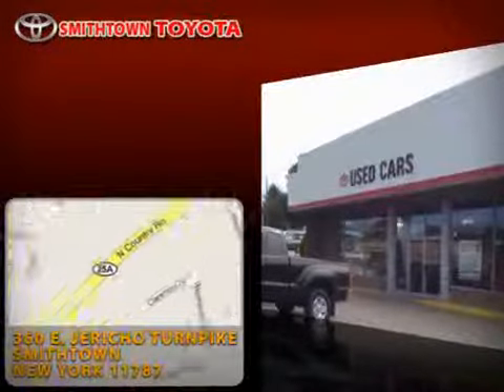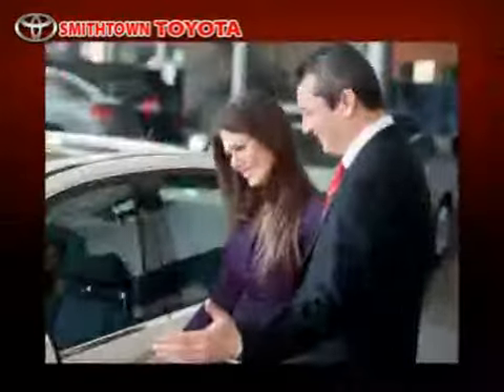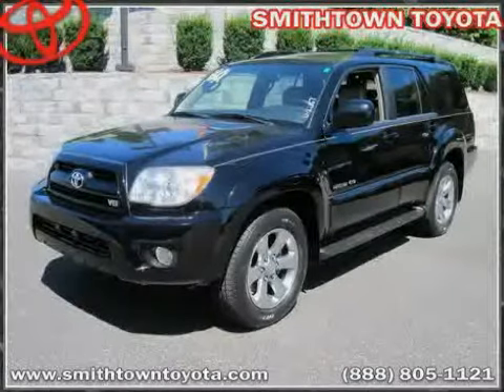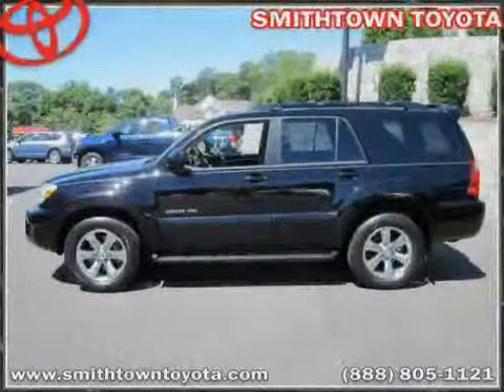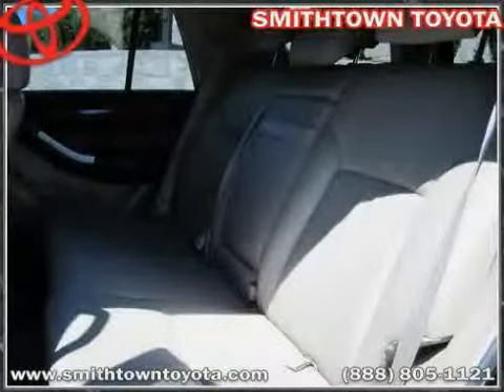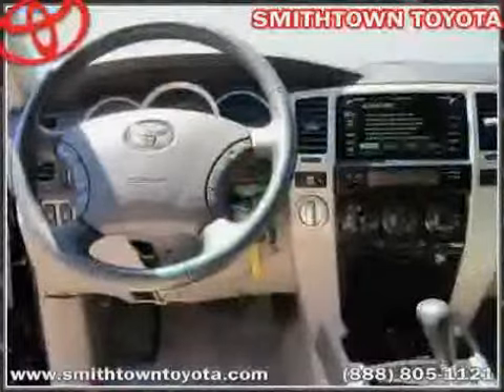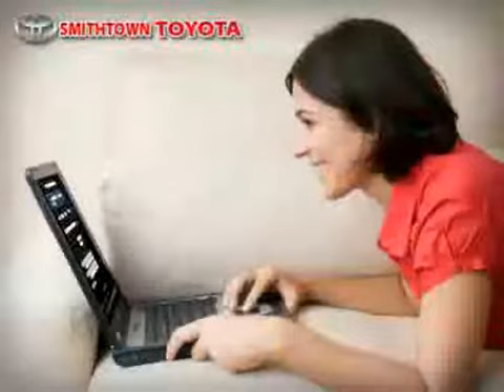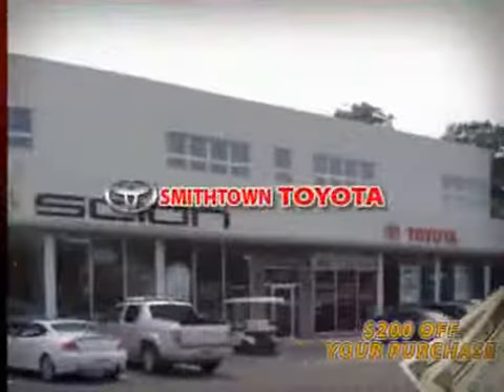2006 Toyota 4Runner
2006 Toyota 4Runner at Smithtown Toyota